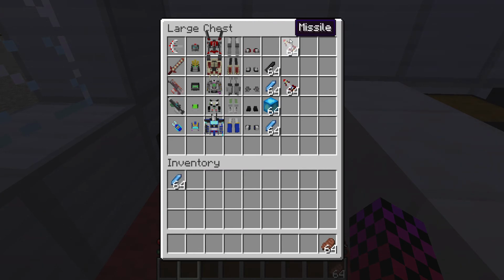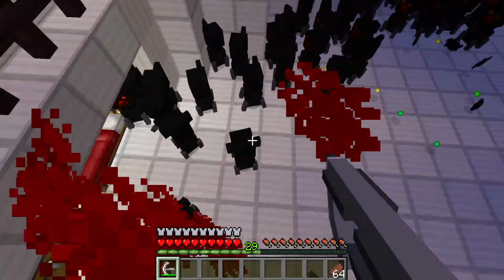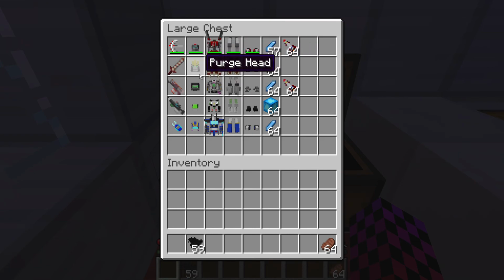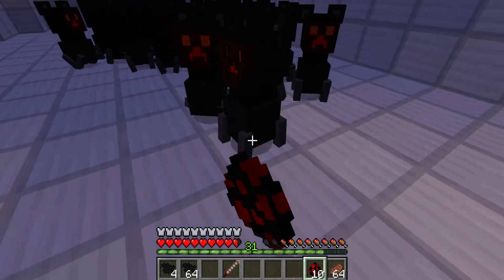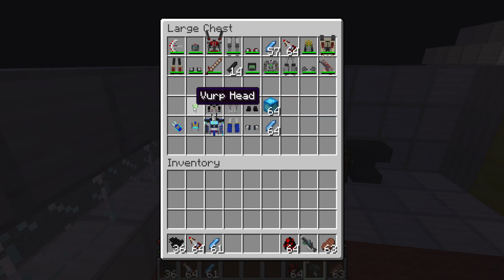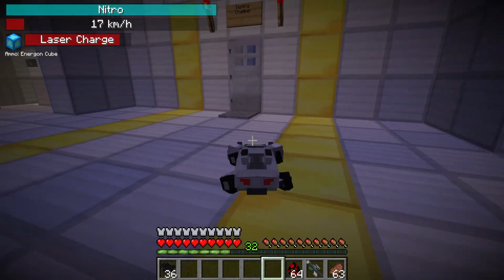Minecraft transformers mod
Sorry for not uploading for a while